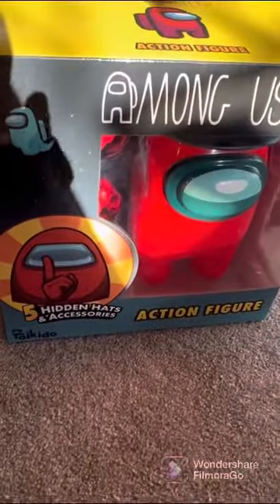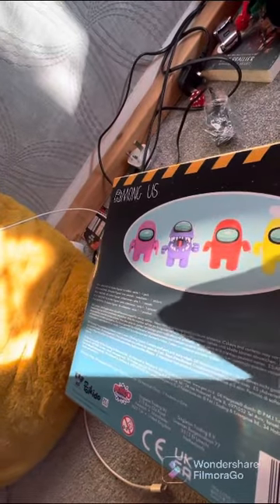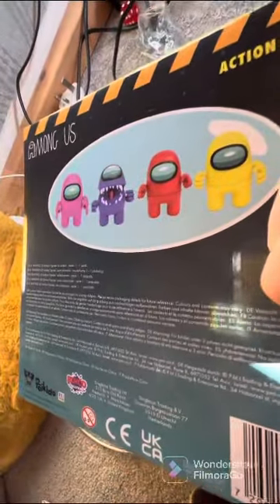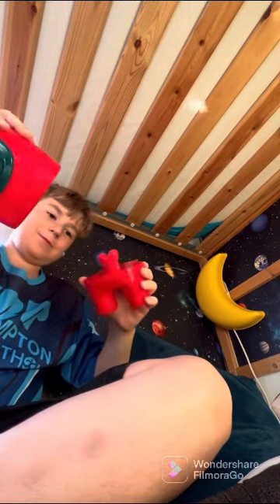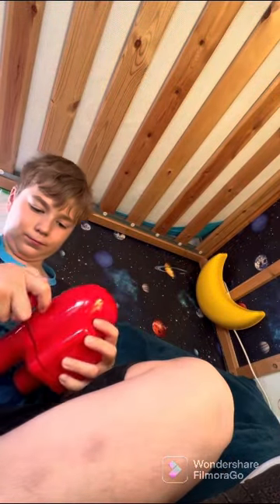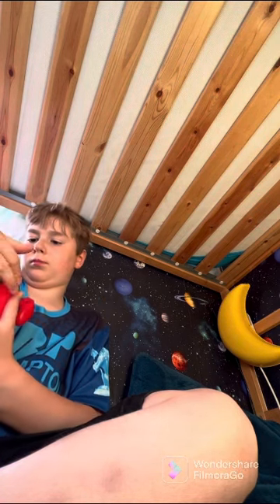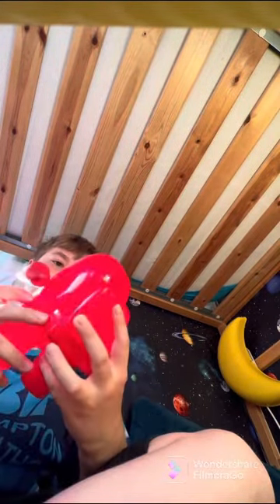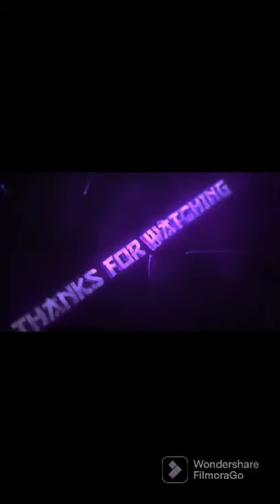Among Us action figure unboxing SUS